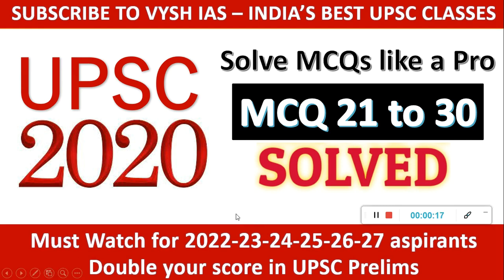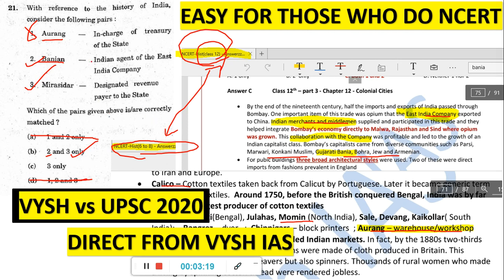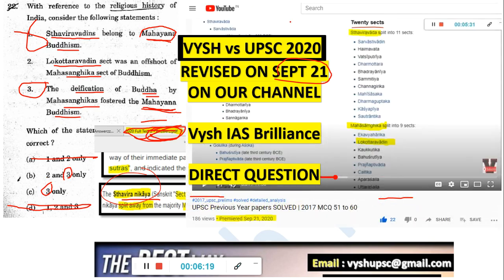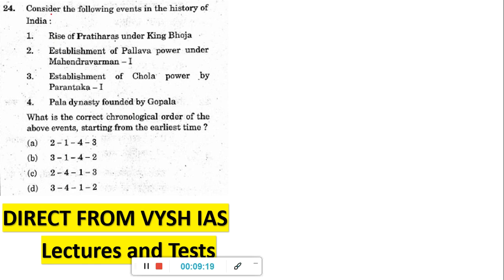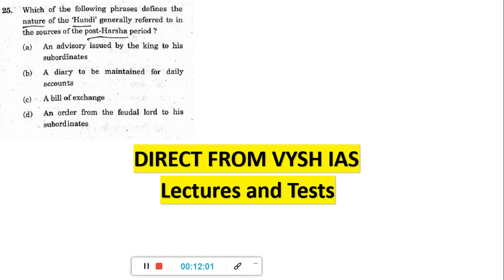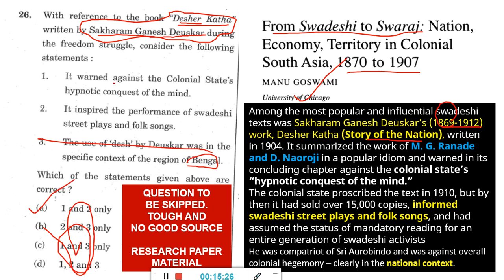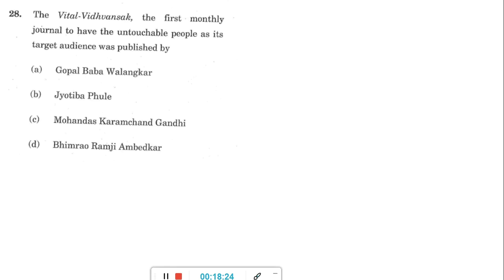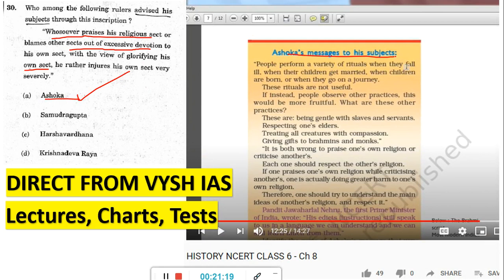UPSC 2020 PRELIMS QUESTIONS SOLVED (3) | IAS 2020 SOLVED | UPSC PRELIMS REVISION